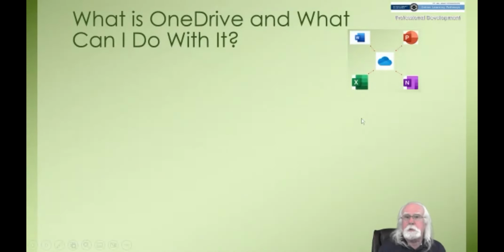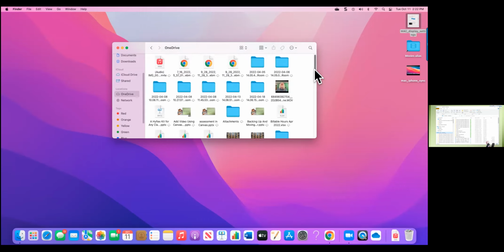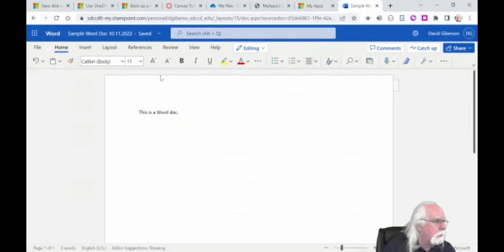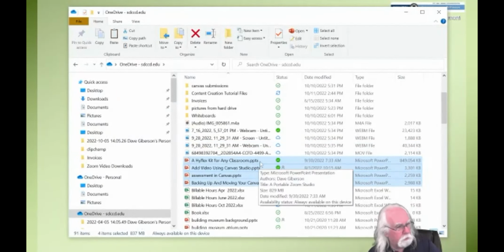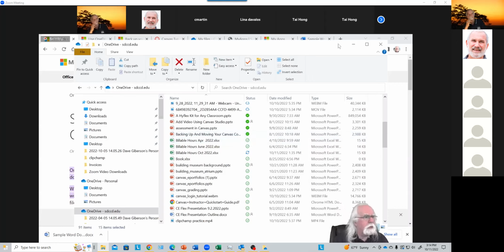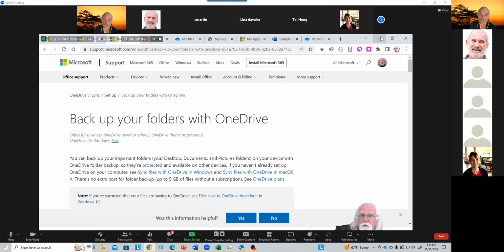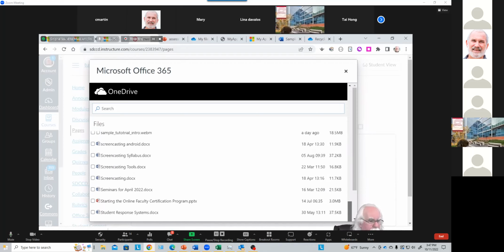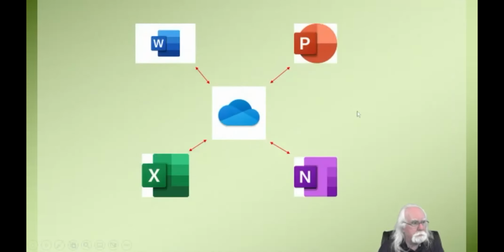Getting the Most out of Your Microsoft OneDrive Cloud Storage - 10/11/2022